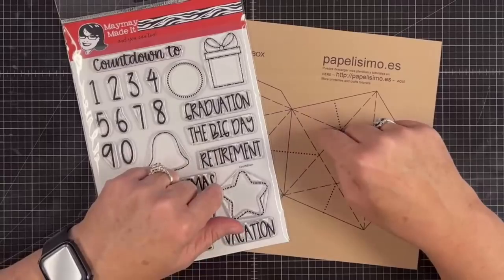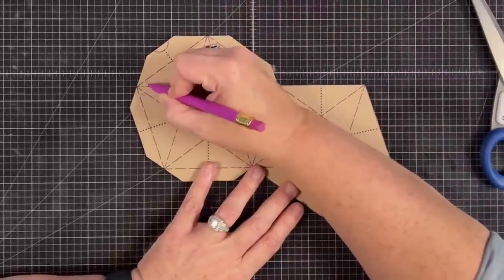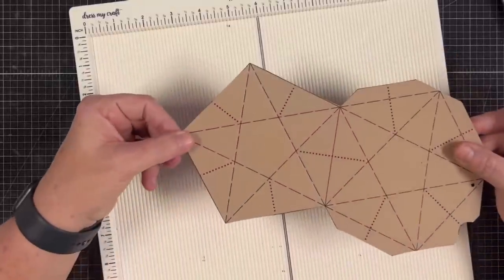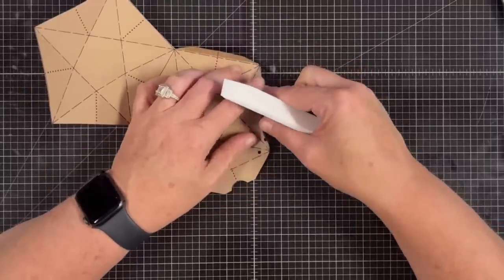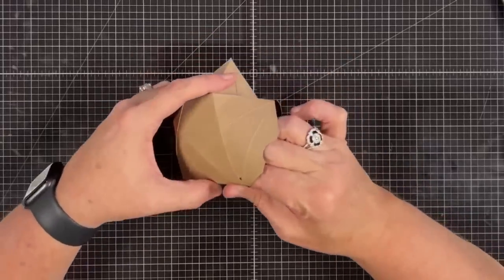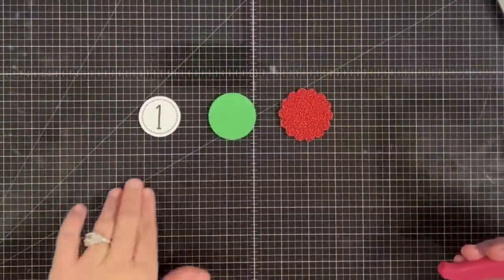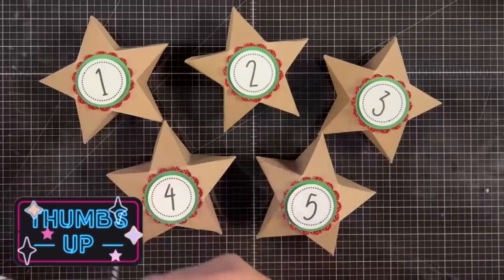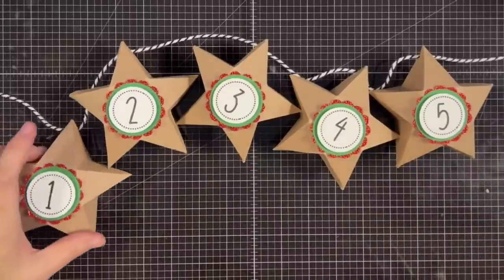Why do I avoid making advent calendars? I love this one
The stars are shining brightly...

Maymay make the cutest Advent calendar for 2023... so gather up those supplies and let's create!

~~Measurements~~

(25) pieces of cardstock to print your star template

(25) pieces of white cardstock large enough to punch 1 1/2" circles

(25) pieces of green cardstock large enough to punch 1 3/4" circles

(25) pieces of red glitter cardstock large enough tp punch 2"  scallop circles

** we suggest that you make a few extra stars and circles, just in case one gets torn, stamped or glued incorrectly

~~Products~~

*Here is our Weekly Video Schedule:
- Sundays 6:00pm CST | Created In Christ Devotion
-Monday 6:00 pm CST | Maymay Recorded Tutorial
-Thursday 6:00 pm CST |The Crafter Show
-Thursday 6:30 pmCST The Crafter After Show
-Saturdays 6:00pm CST | Maymay Recorded Tutorial

Maymay Made It
1616 7th Street N
Clanton, AL 35045